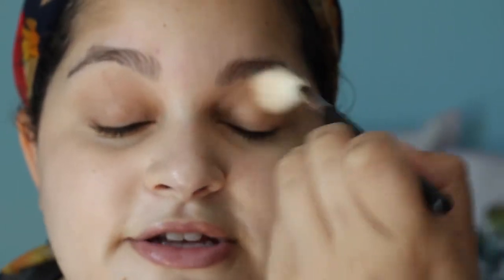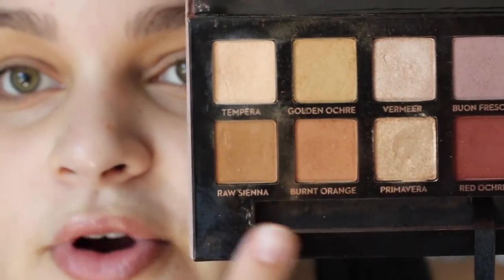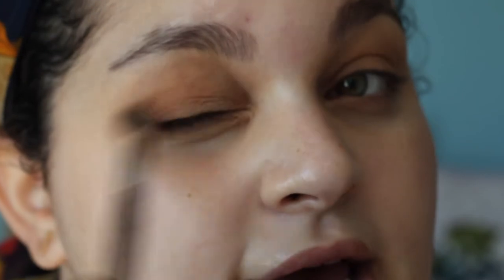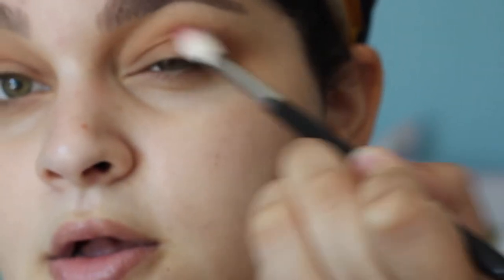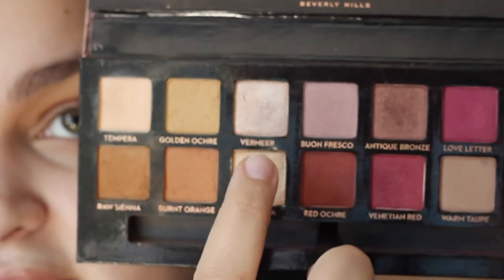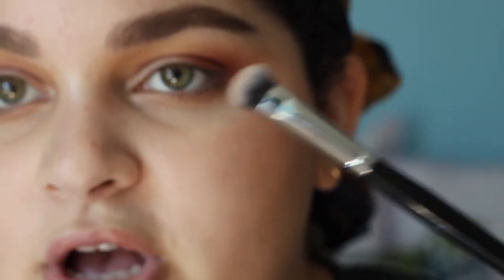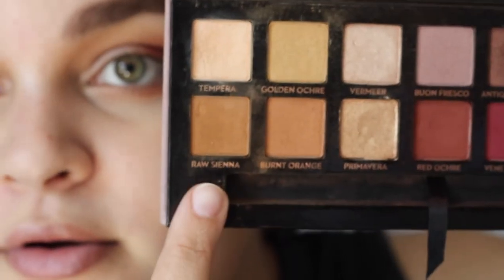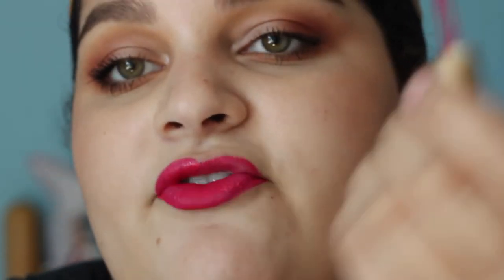HOW TO ROCK A BOLD LIP THE EASY WAY + LIFE UPDATE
A classic summer look! Thanks for bearing with me through all these changes!

Makeup mentioned/worn:
Eyes:
Urban Decay Primer Potion
Glossier Wowder
Anastasia Beverly Hills Modern Renaissance Palette
Essence Volume Stylist 24 hour Lash Extension Mascara

Face:
Glossier Wowder
NYX HD Finishing Powder in Banana
Hourglass Metallic Strobing Palette

Eyebrows:
e.l.f Cosmetics Instant Lift Eyebrow Pencil in Neutral Brown

Lips:
Too Faced Melted Matte Liquid Lipstick in "It's Happening"